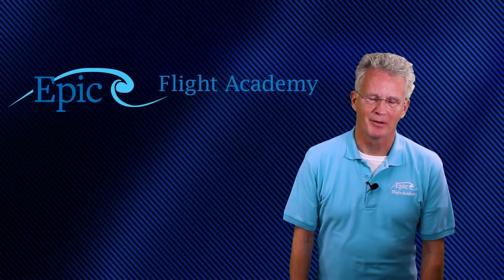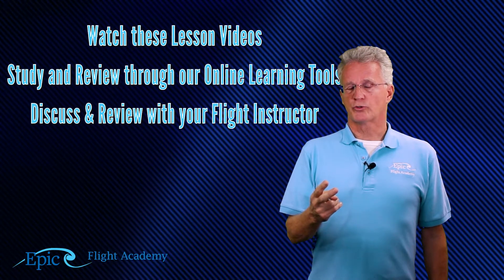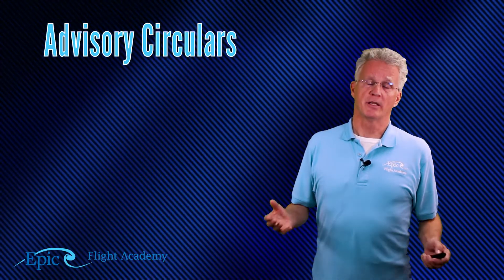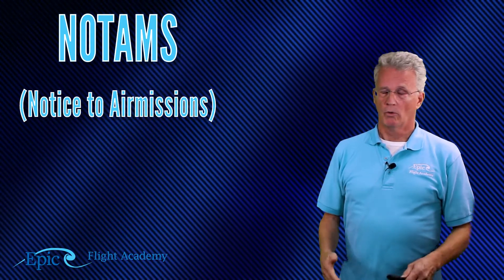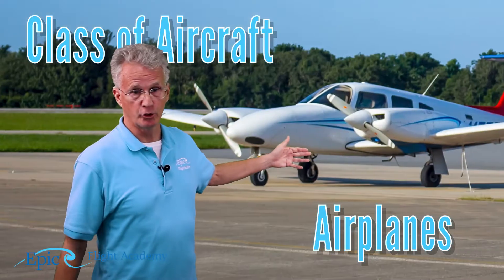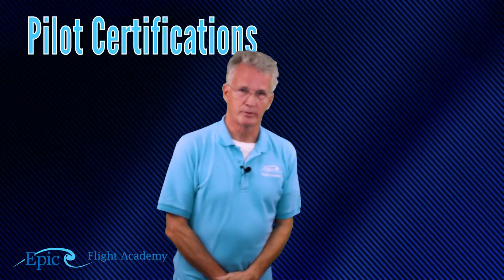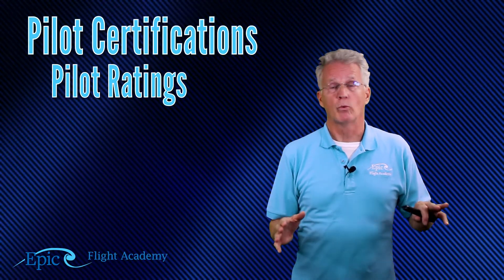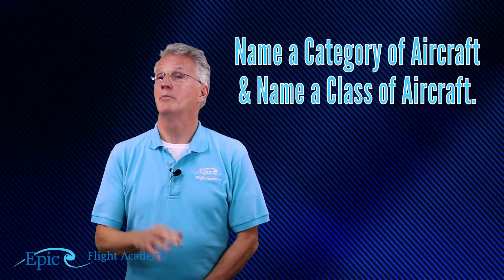Private Pilot Ground School Lesson 1.1 | Introduction to Flight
Welcome to Epic Flight Academy’s Private Pilot Ground School! In this first lesson of our Private Pilot Course, Certified Flight Instructor Mike Thompson introduces the exciting world of aviation and lays the foundation for your journey to becoming a private pilot.

In this lesson, you’ll learn what to expect in the course, what study materials you’ll need, and how to begin building the essential knowledge to earn your Private Pilot License (PPL). This video is part of Epic Flight Academy’s complete Private Pilot Ground School (PPGS) series, designed for new student pilots who want to prepare for real-world flight training.

📘 Chapters

0:00 – Welcome to Private Pilot Ground School with Instructor Mike Thompson
0:36 – Introduction to Flight: What You’ll Learn in Lesson 1.1
0:42 – Required Books and Manuals for the Private Pilot Course
0:44 – Jeppesen Training Resources
1:03 – Gleim Aviation Materials
1:14 – Pilot’s Operating Handbook (POH) Overview
1:38 – Understanding the FAR/AIM
1:58 – FAA Titles and Parts Explained
3:05 – What is an Advisory Circular?
3:34 – Understanding NOTAMs (Notices to Air Missions)
3:58 – NOTAM-D: Distance Notices
4:02 – FDC NOTAMs: IFR Procedures and Temporary Flight Restrictions
4:27 – Categories of Aircraft
4:52 – Classes of Aircraft
5:28 – Pilot Certifications Overview
5:43 – Student Pilot Certification
6:15 – Private Pilot Certification
6:43 – Commercial Pilot Certification
6:54 – Airline Transport Pilot (ATP) Certification
7:02 – Sport and Recreational Pilot Options
7:10 – Pilot Ratings Explained
7:41 – Instrument Rating Overview
7:54 – Multi-Engine Rating Overview
8:05 – Other Pilot Ratings
8:22 – Lesson Review

Mike Thompson is the author of "Telling Is Not Teaching", which promotes the idea that the “new school” of teaching that embraces electronic technology cannot sacrifice the “old school” of human relationships because the human brain stills learns in largely the same way that it has for millennia.